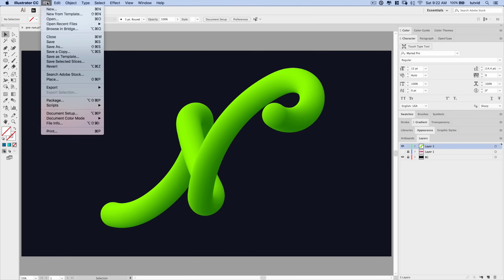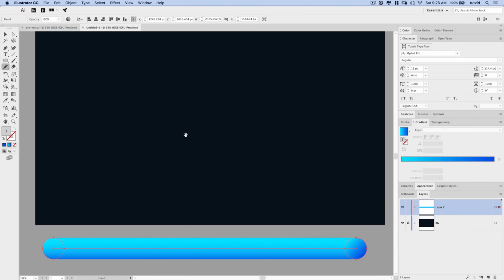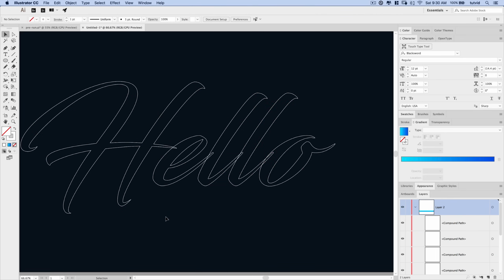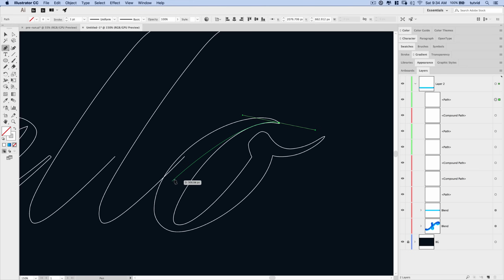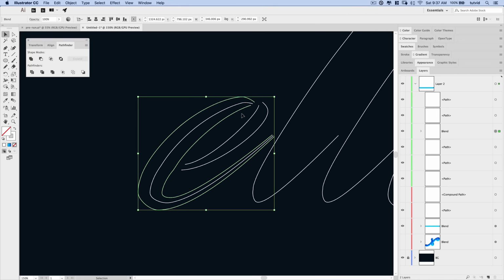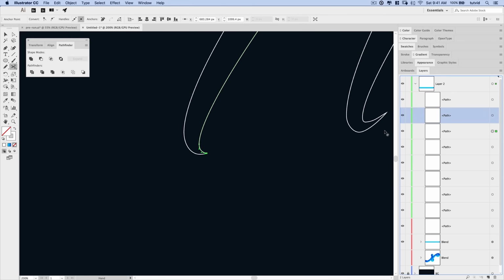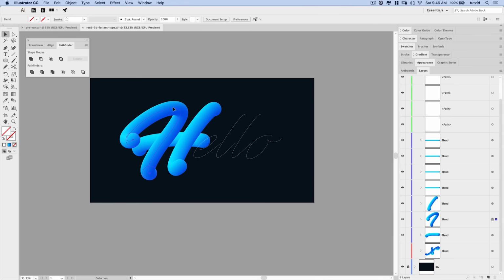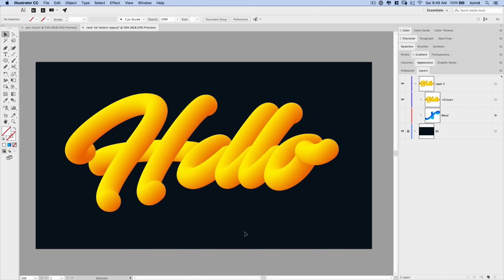Create Advanced 3D Vector Tube Script Text in Illustrator with Custom Text & Blend Tool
CREATE THIS EFFECT IN 5 MINUTES! | Break a Typeface Down and Convert it to this Effect | We will cover the Pencil Tool, Type Tool, Blend Tool, Pathfinder, Gradients, and so much more!

🔥 ↓ VIDEO GUIDE  ↓ 🔥
00:53 Getting started
02:30 Creating the blend
04:23 Creating a path to twist the effect onto
06:55 Creating the 3D text effect with a font
08:13 Finding the center of each letter
08:29 Working on the letter “L”
11:07 Working on the letter “O”
12:39 Working on the letter “E”
15:54 Working on the letter “H”
19:54 Creating multiple blends and replacing the spines
22:15 Adjusting the spacing and depth of the letters
23:33 Quickly adjusting all the colors across the artwork

In this Illustrator tutorial, we’ll create this text effect using the power of the blend features in Illustrator. We can create custom text using the Pen or Pencil tool in mere moments or, in the second half of this tutorial, we’ll take a typeface and split the letters apart and find the center of each letter and apply this 3D tube effect letter-by-letter. If you like type and you like Illustrator, you’ll love this tutorial!